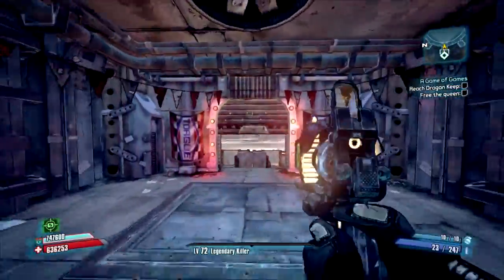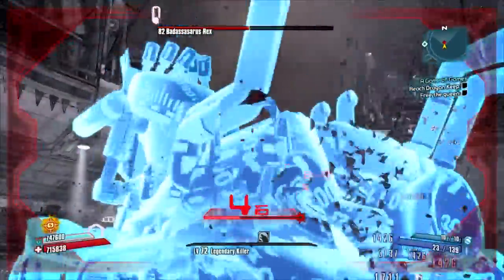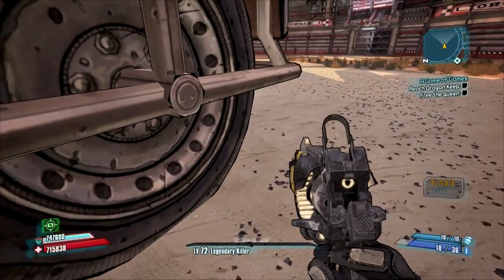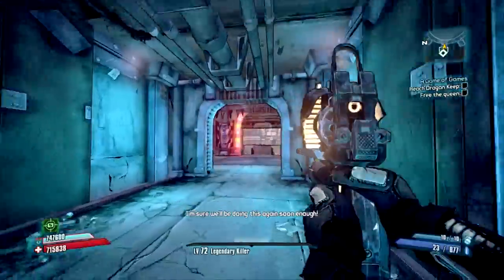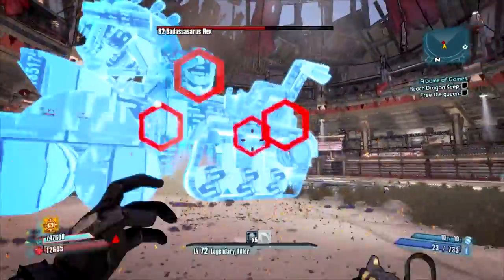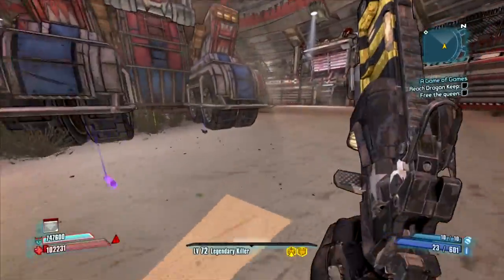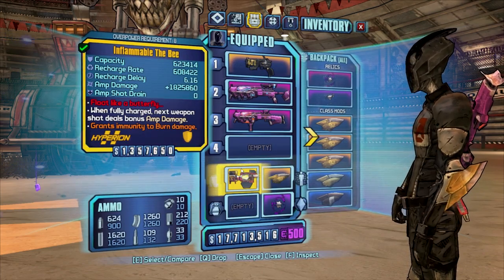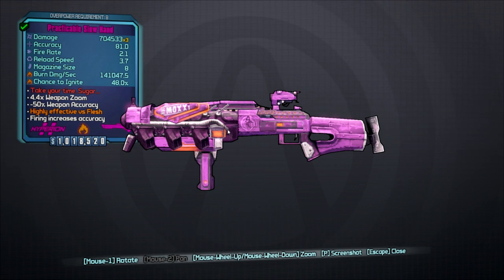100% Drop on Slow hand and How to STUN Badassasarus Rex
Quick guide on BA Rex and the Slow hand now has a 100% chance to drop as a "We're sorry" from GBX. So go out and get your Slow hands back!